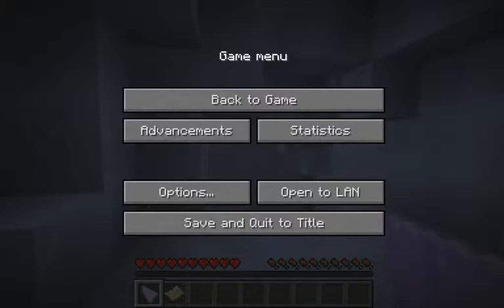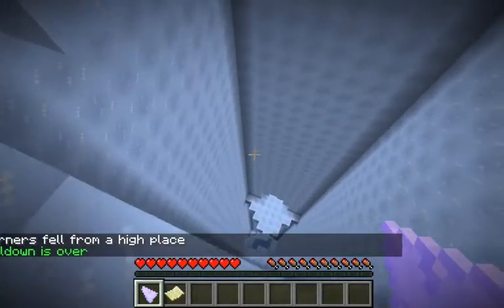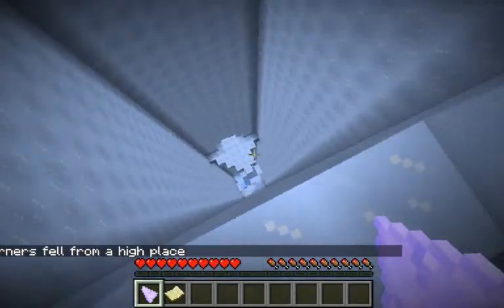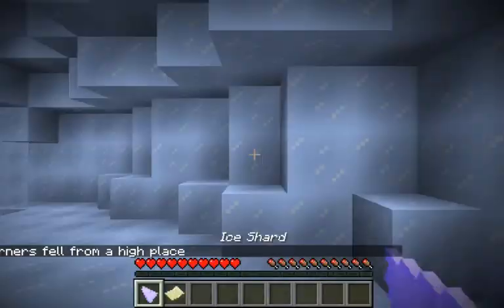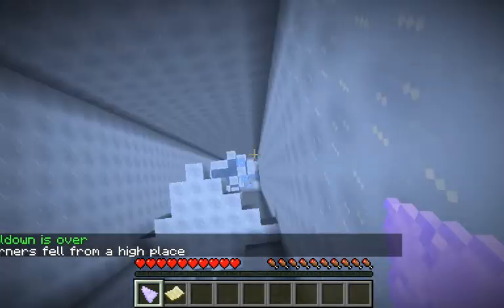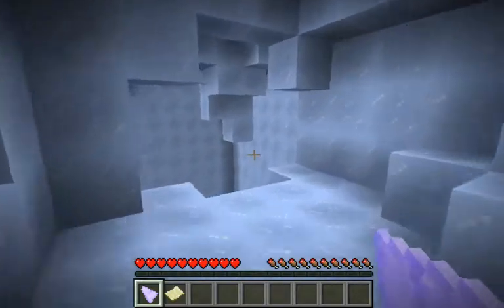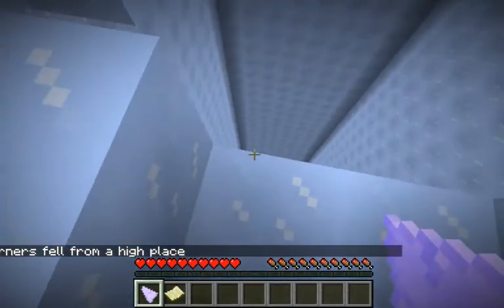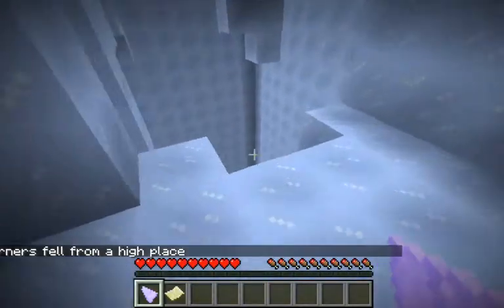Advent Calandar: Day 7